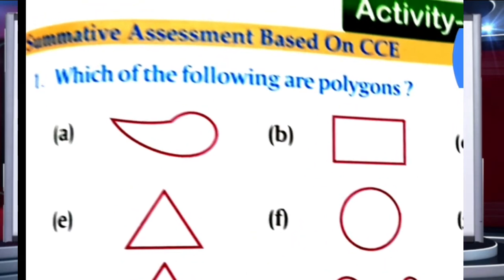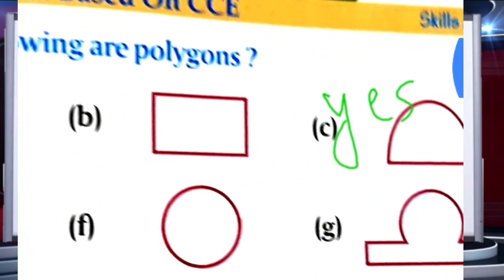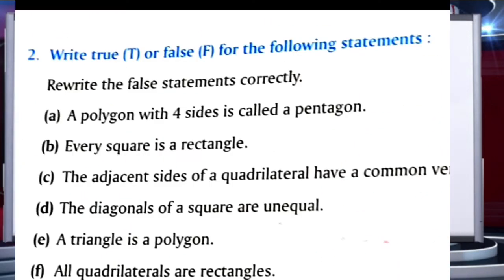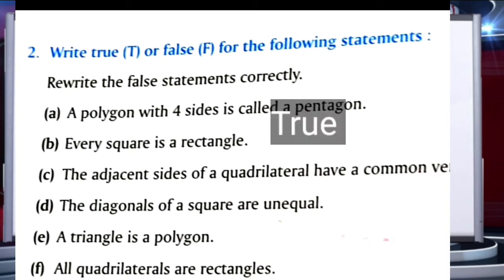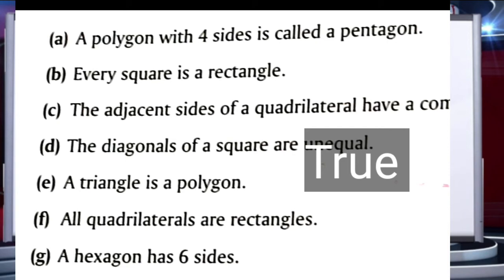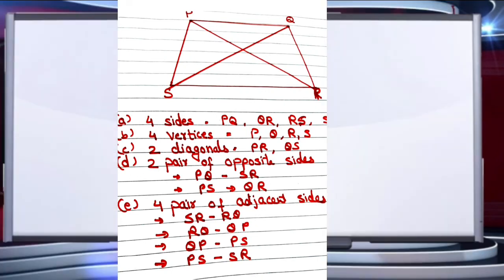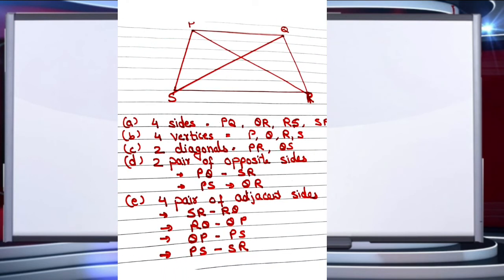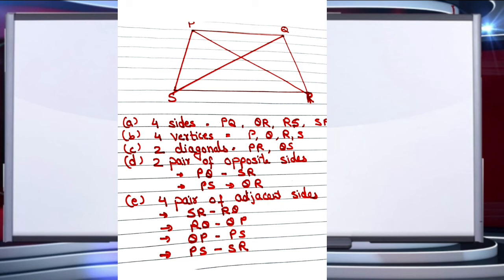class 4 _ Mathematics _ Act 3